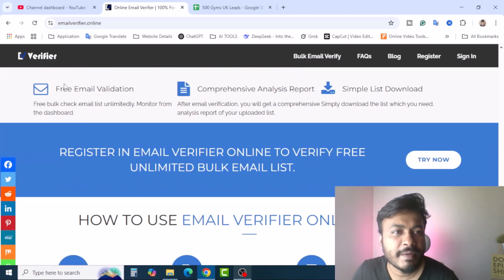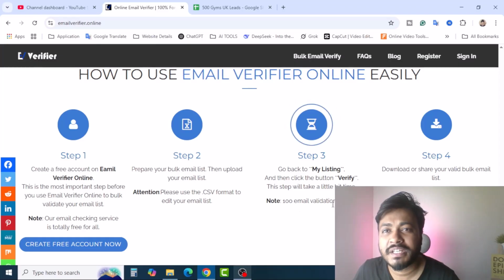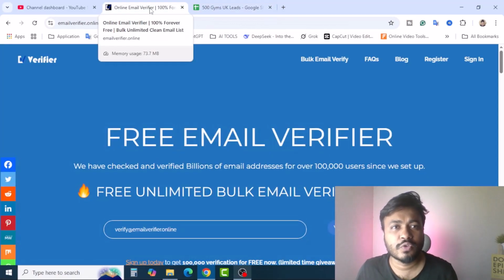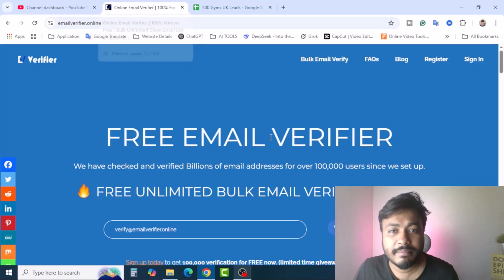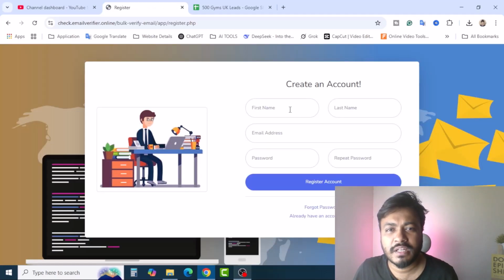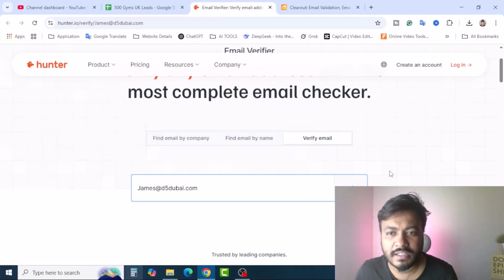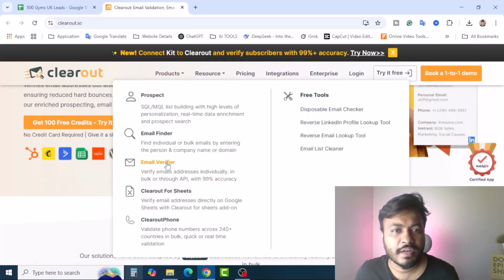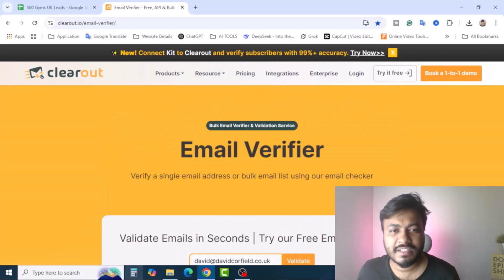Free Email Verification Tool in 2025 | Bulk Email Verification Tool Free